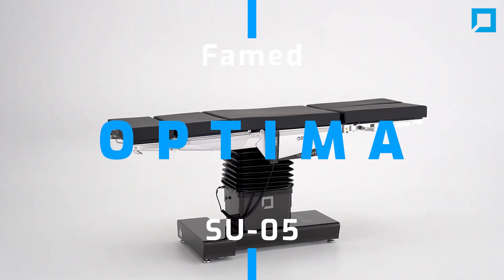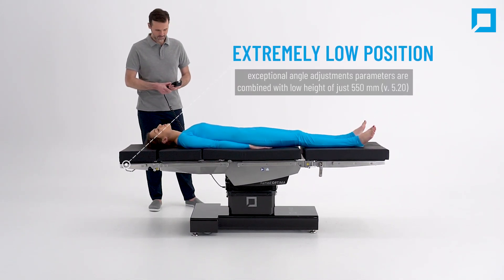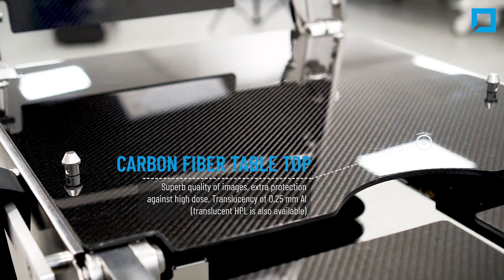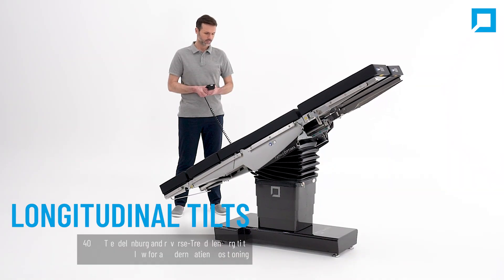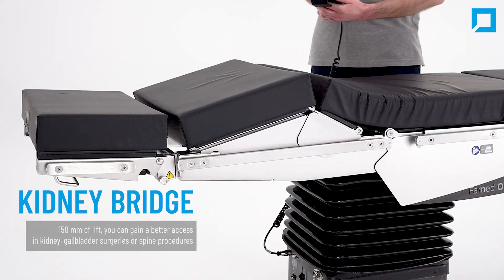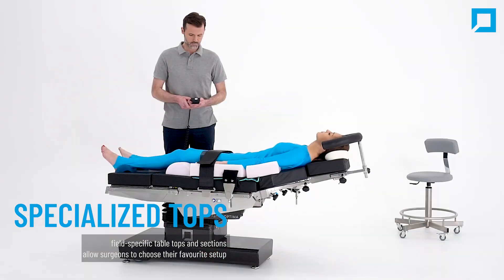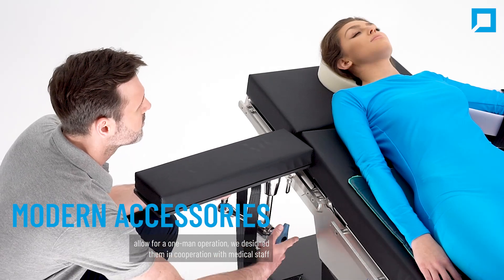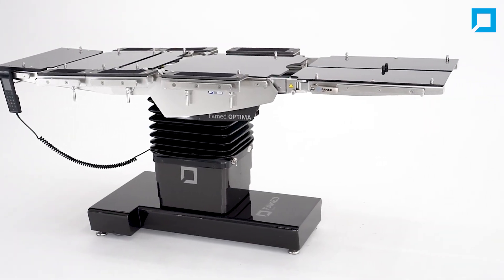Famed OPTIMA operating table - versatile operating table made for precise surgery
Famed OPTIMA operating table - Versatile operating table made for precise surgery Surgery table made in Poland by Famed Żywiec. One of the lowest operating table in the world. Translucent, 360 degree imaging ready, made of premium materials like carbon fiber and 304L stainless steel.